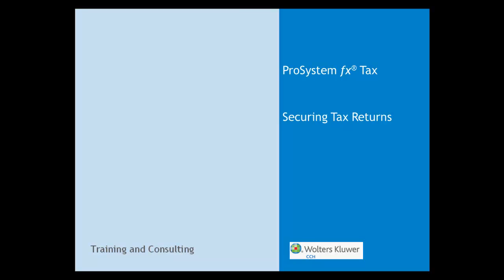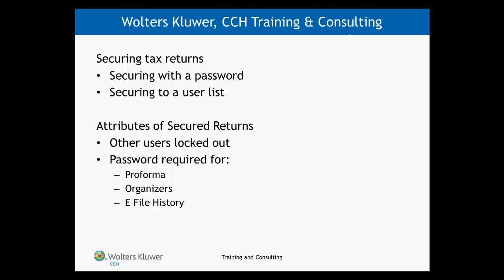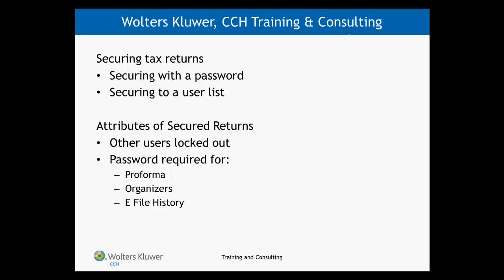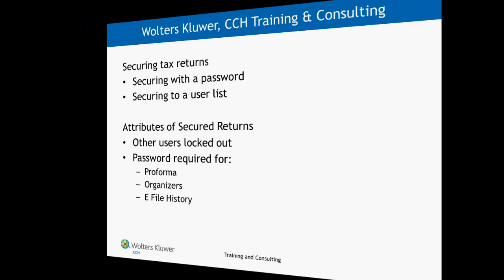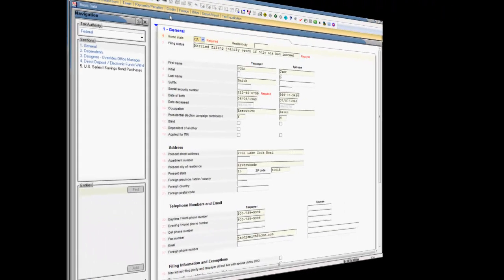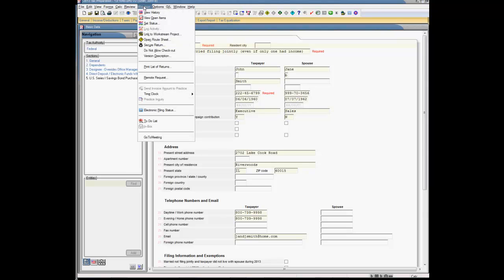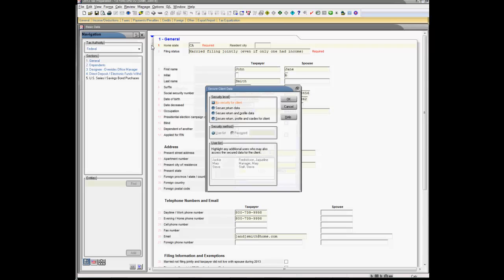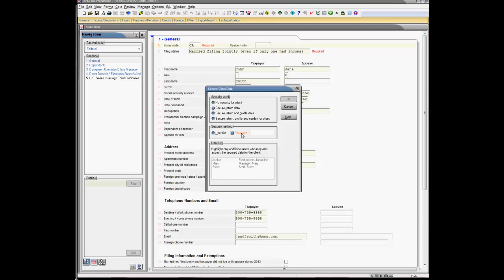CCH® ProSystem fx® - Securing a Tax Return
​An overview on the various options you have to secure returns in CCH® ProSystem fx® Tax. Learn about additional training options by visiting